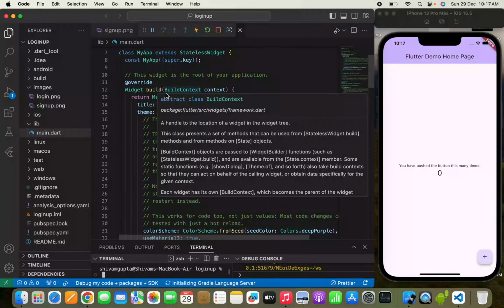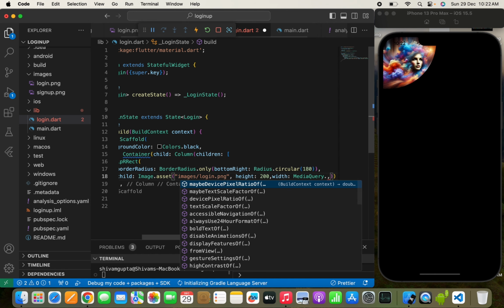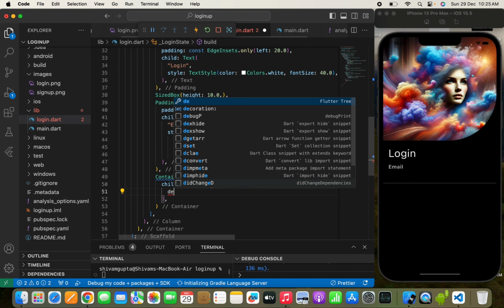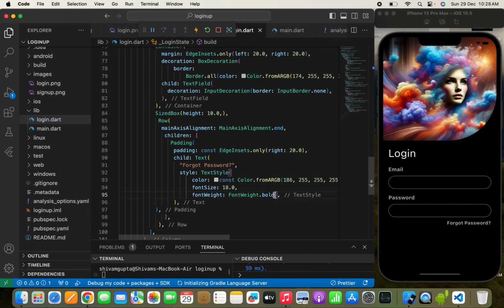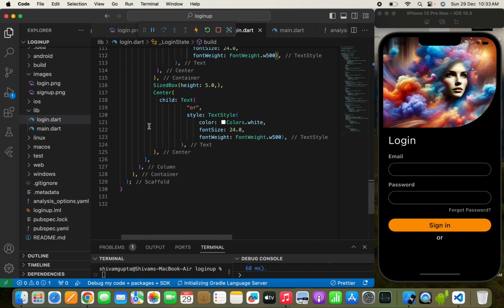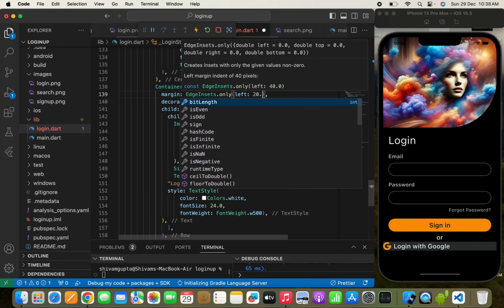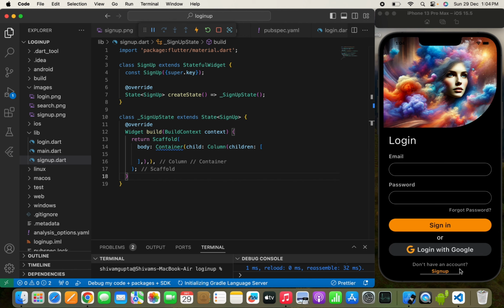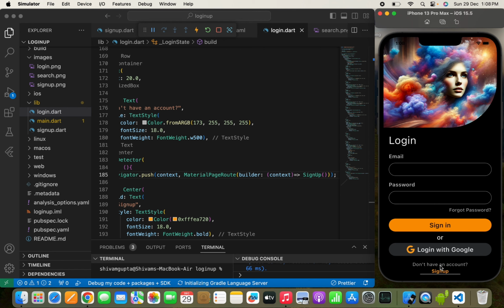🚀📱 Ultimate Responsive LogIn and SignUp Page | Flutter Tutorial for Beginners 2025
📕 Things covered in this Video:
📱Flutter Basics
📱Flutter Widgets
📱Responsive UI
📱LogIn Features
📱SignUp Features
📱Real-time Updates
📱UI Design Tips
📱Coding Process

flutter firebase
flutter tutorial for beginners in hindi
flutter tutorial for beginners in tamil
flutter tutorials for beginners
flutter signup and login
login and signup using flutter
upwork tutorial for beginners
freelancing tutorial for beginners
flutter tutorial beginner